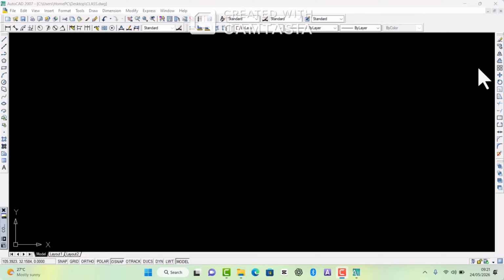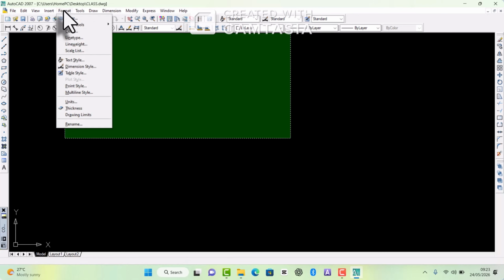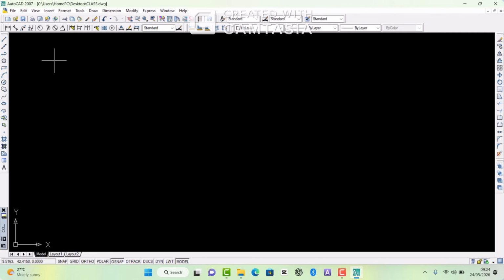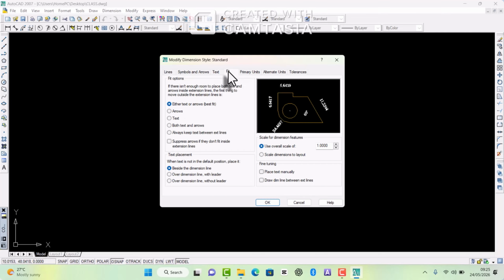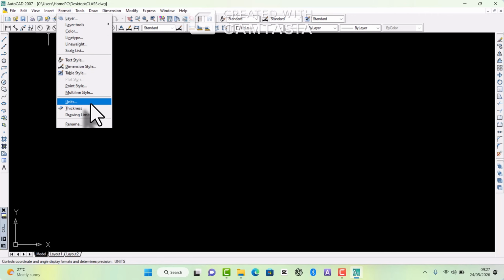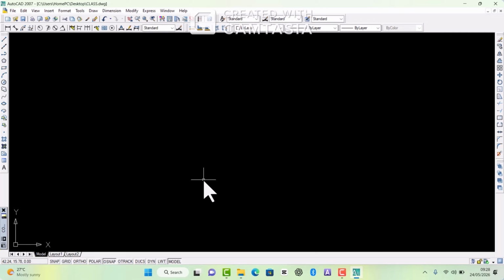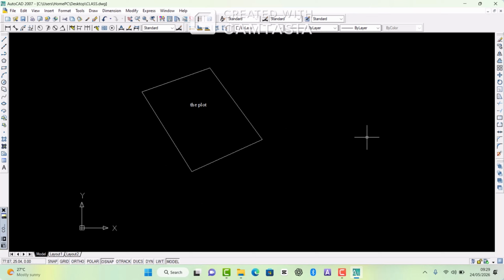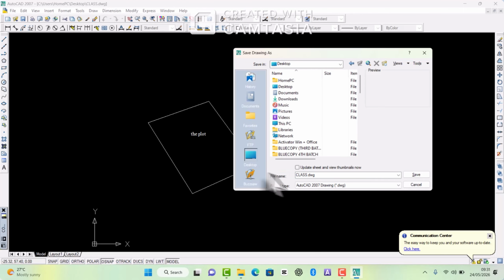AutoCAD 2D for surveyors, setups, essential Tools, 2026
AutoCAD 2D setup for Surveyors: Completes Environment Guide 2026. Learn how to setup AutoCAD 2D for Survey work with the right units. This particular video would help in setting up your AutoCAD 2D environment in preparation on how to plot. Best for beginners